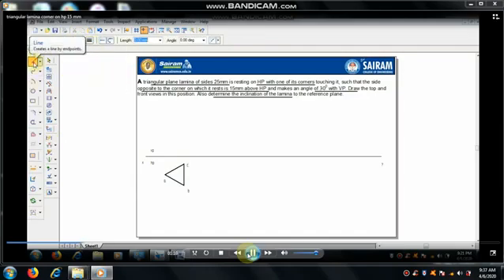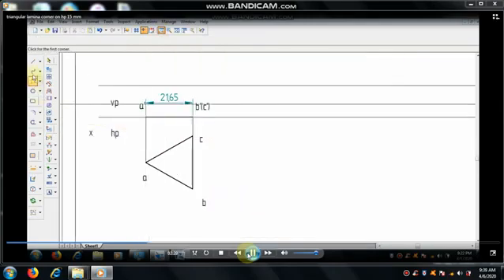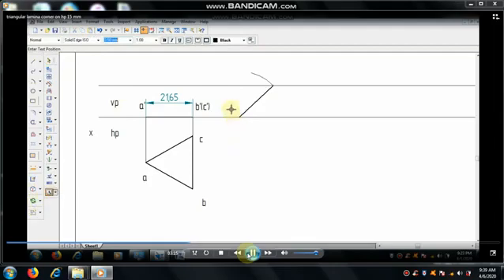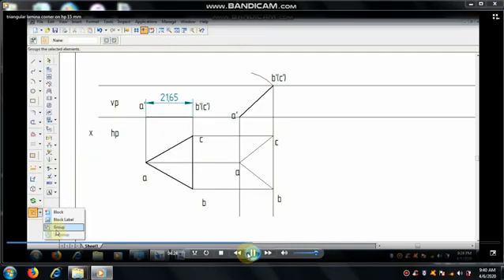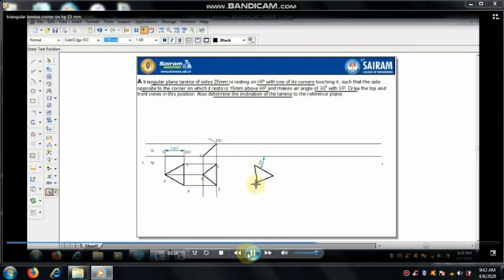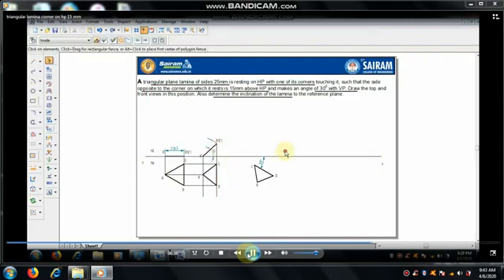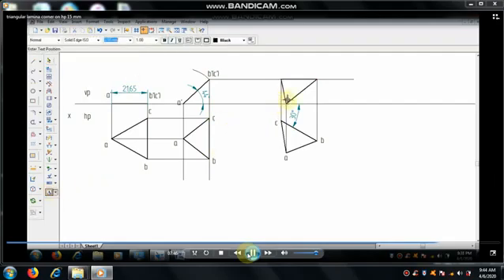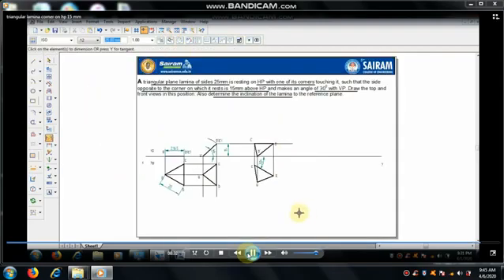Lecture Video_18EGDL25_Module 2_ Projection of Lamina_ Harish babu L